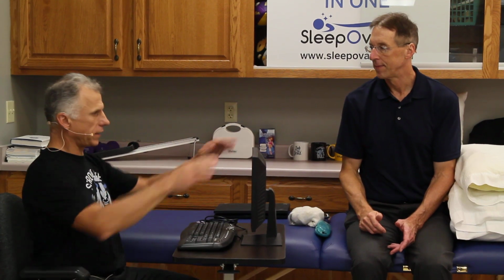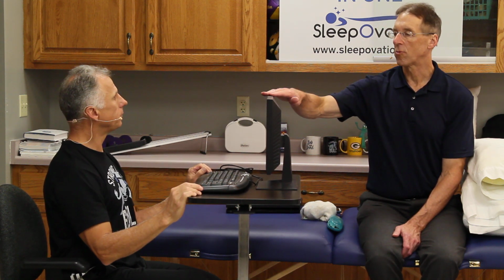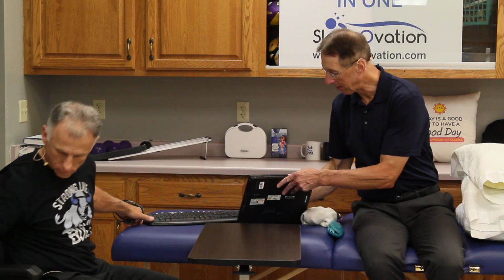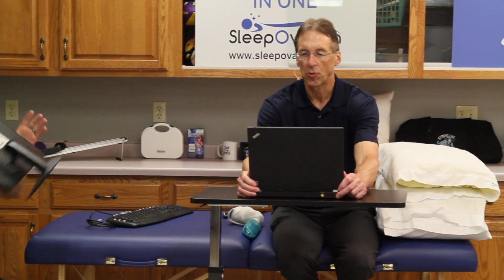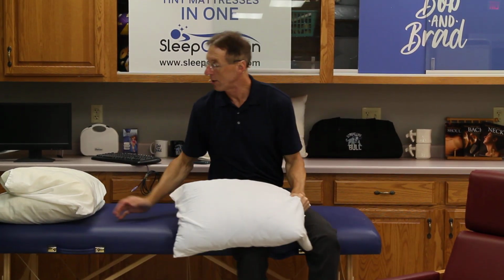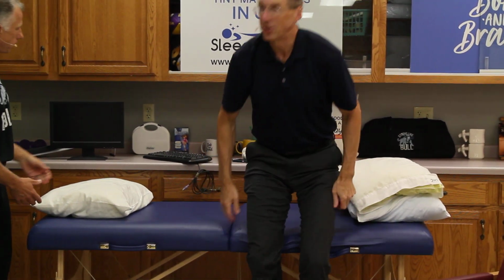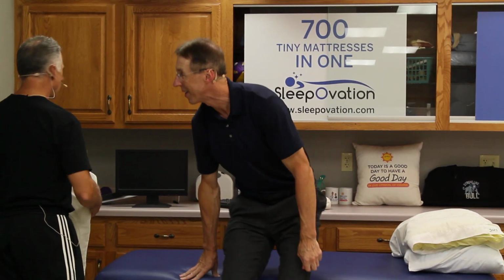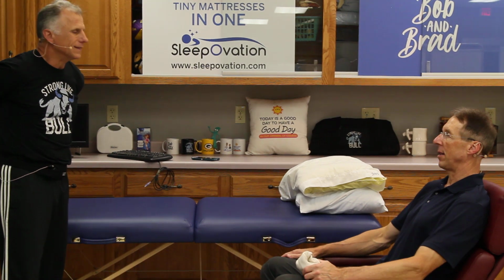5 Hidden Reasons for Your Neck Pain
5 Hidden Reasons for Your Neck Pain

Bob and Brad discuss the hidden reasons your neck may be painful.

We are giving away two RENPHO Air Purifiers!

To Purchase